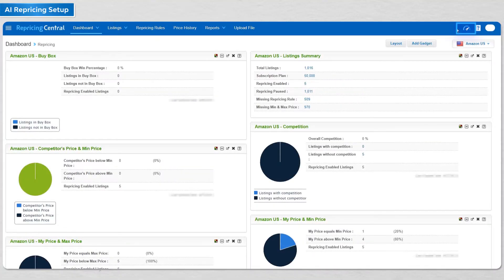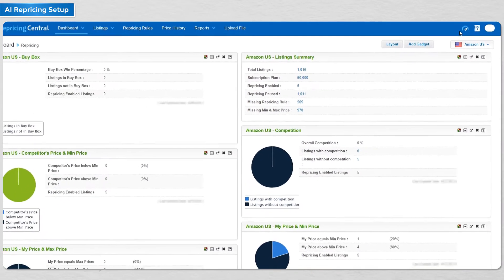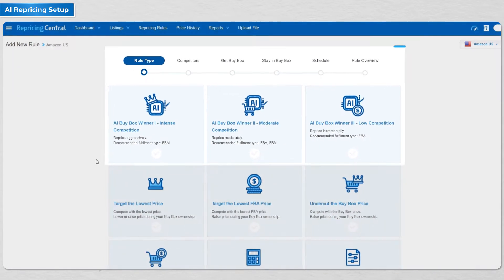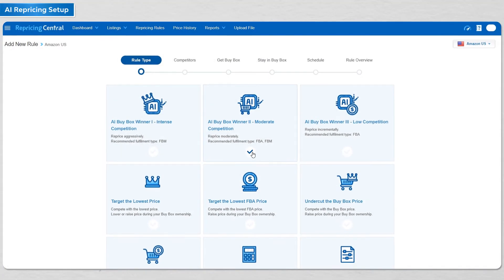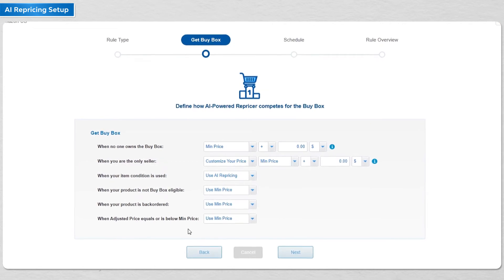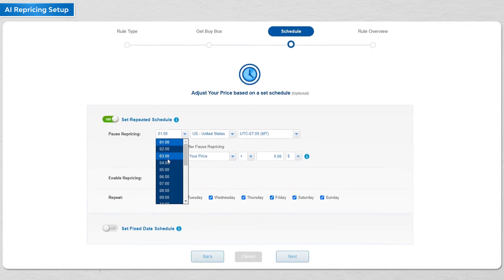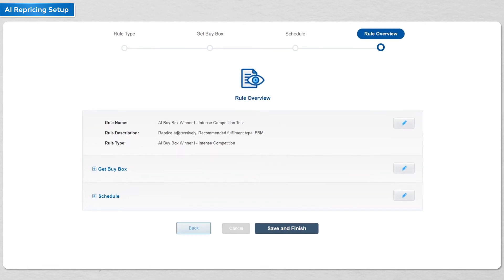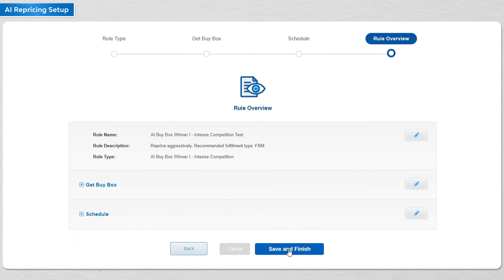Checking your AI Listings and Setting up AI Rule for Amazon Repricing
🎥 Lots of customers have been asking how many AI listings do they have on their account? This video shows you how to check how many AI listings you have and how to set up an AI-powered rule. If you haven't started using your AI listings, we encourage you to start even if you only have a few to see the difference in performance yourself.

Skip to a section:
0:00 - Intro
0:55 - 3 AI-Powered Rules